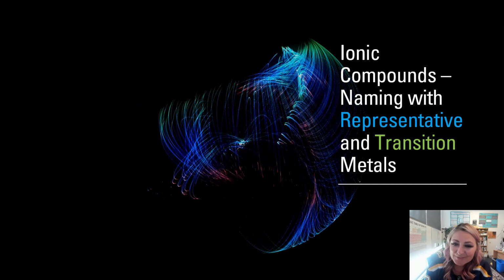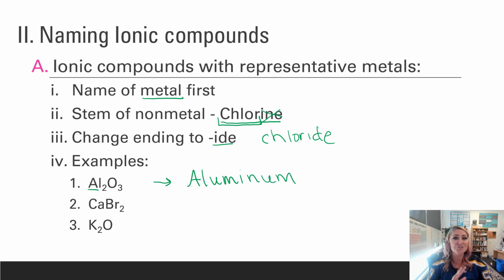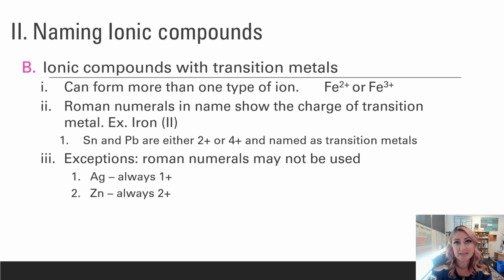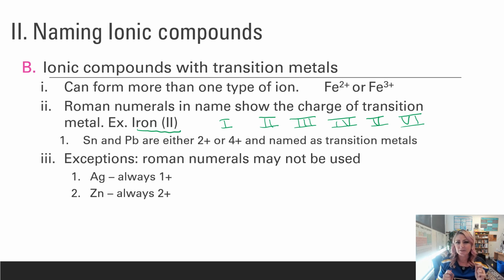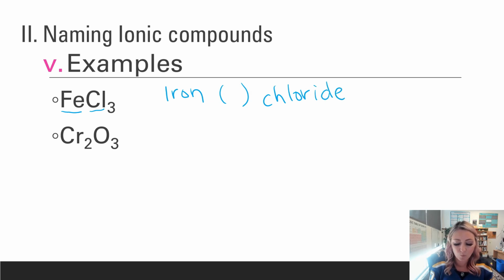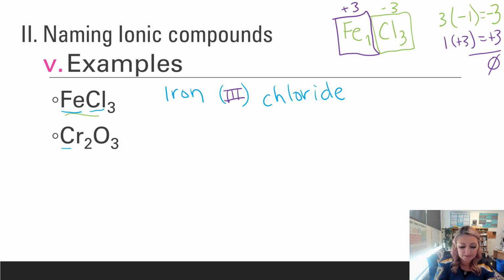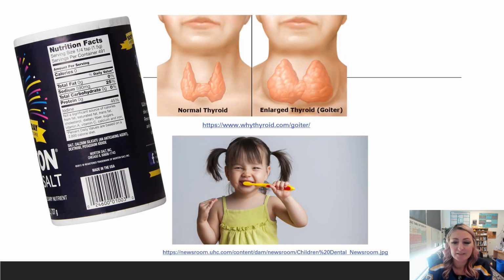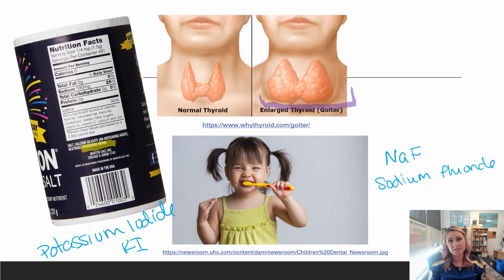Ionic Compounds – Naming with Representative and Transition Metals Su24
This video lecture covers how to name binary (simple) ionic compounds that have either representative metals (Group A) and transition metals (Group B).